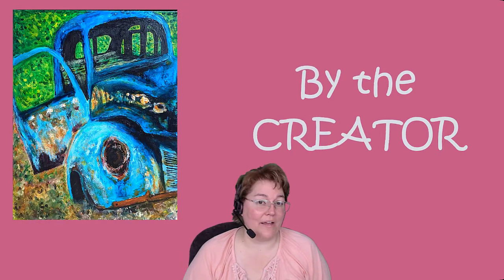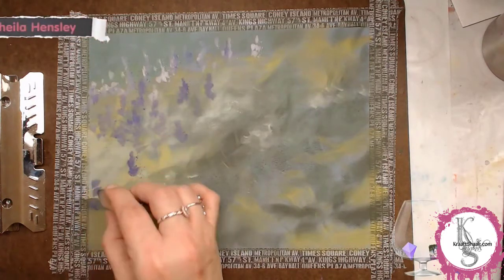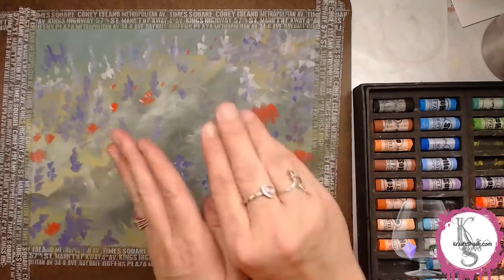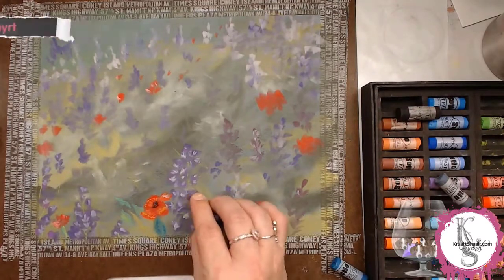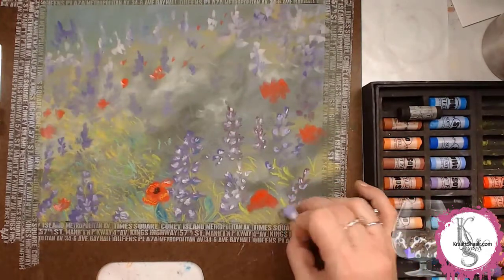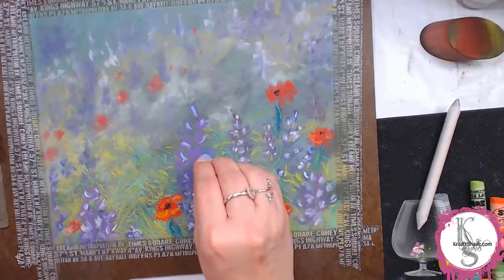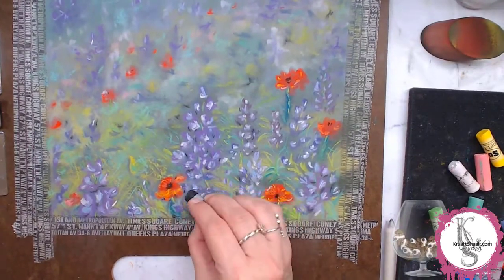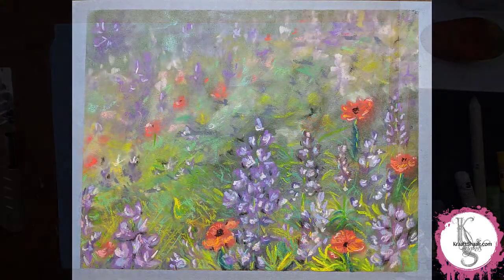PanPastels & Soft Pastels landscape - Lupines in the Mountains